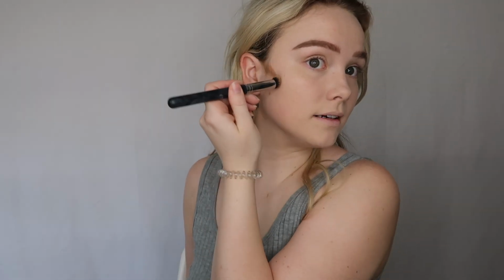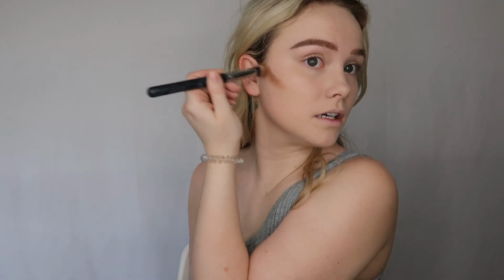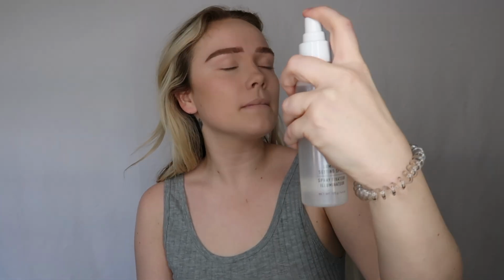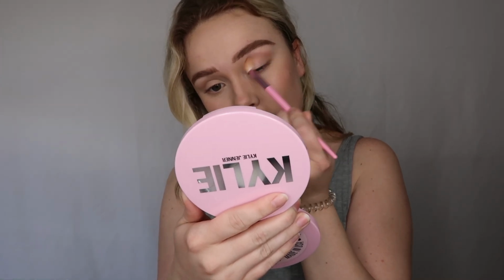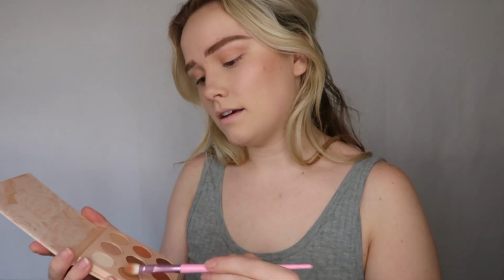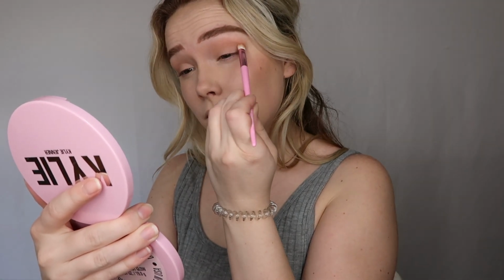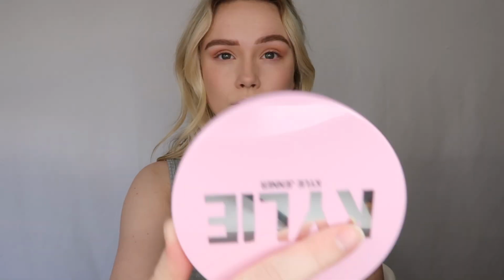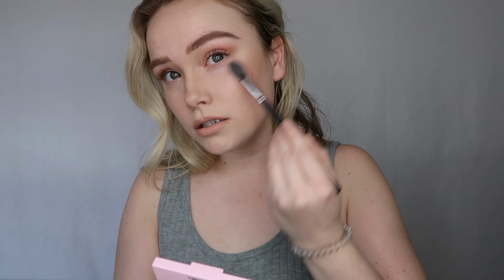Springtime Makeup Tutorial- Glowing Quarantine Edition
Hi everyone! Long time no see, right? I'm so happy to be back and bringing you new content. Today's video is a simple glowy makeup look that is great for an everyday light coverage look for work or school.